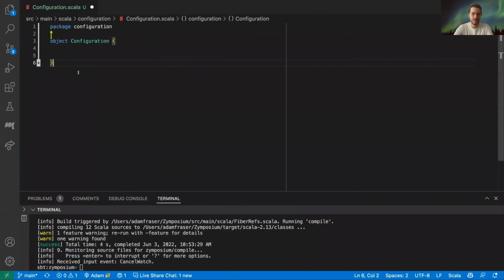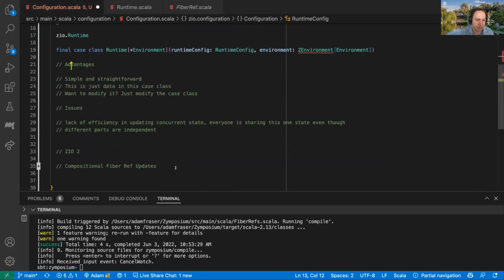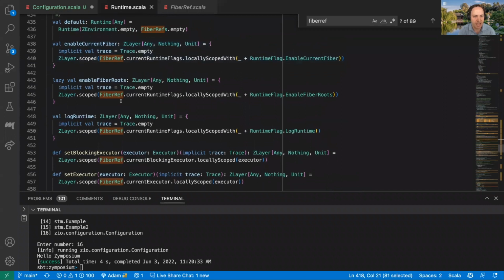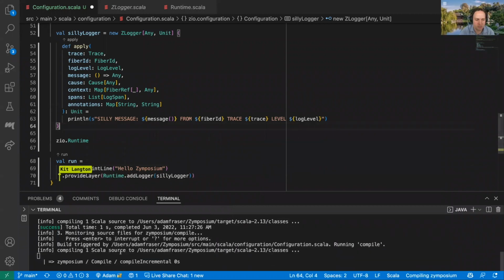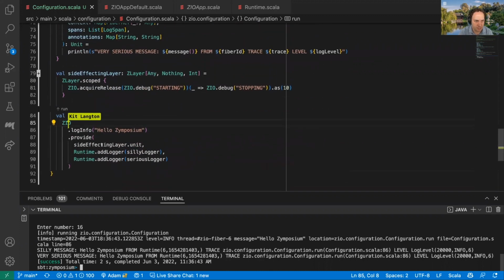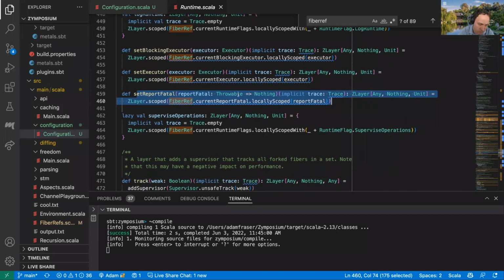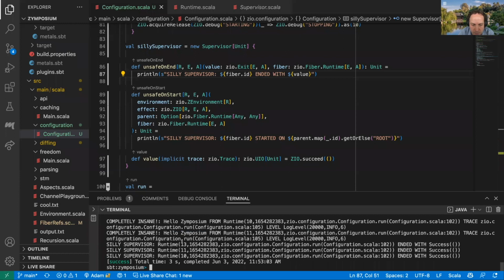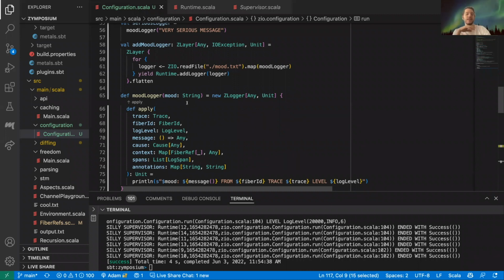Zymposium - ZIO Runtime Configuration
This week we will be looking at how we can customize the ZIO runtime. We'll see how easy ZIO 2 makes it for us to add features such as logging, metrics, and monitoring with layers!